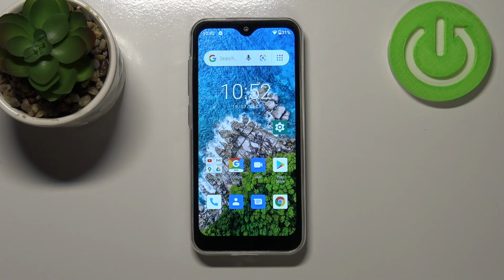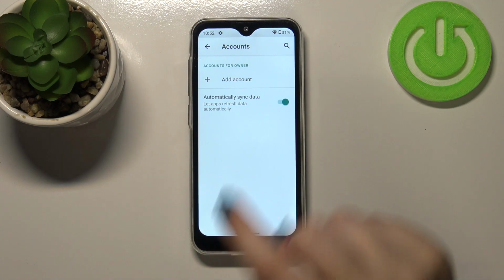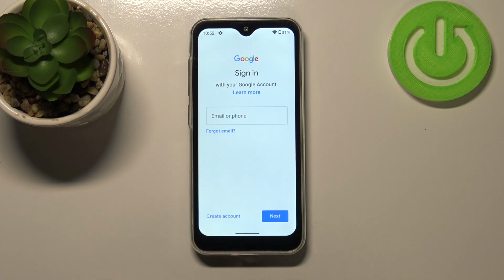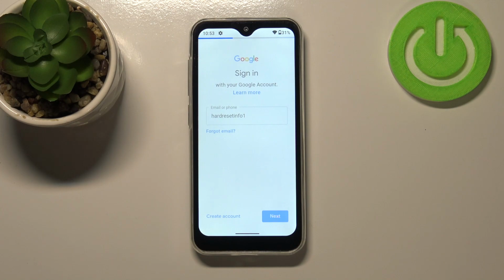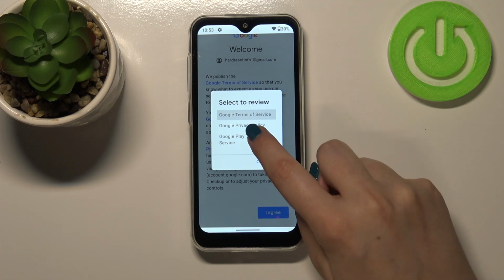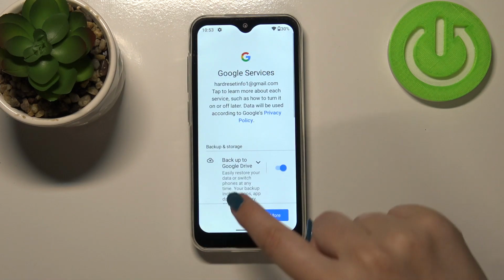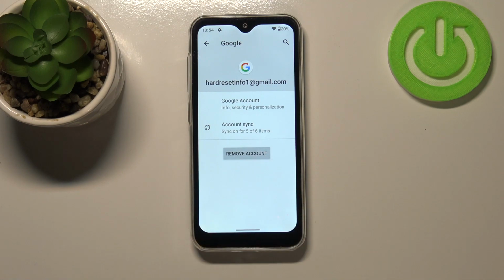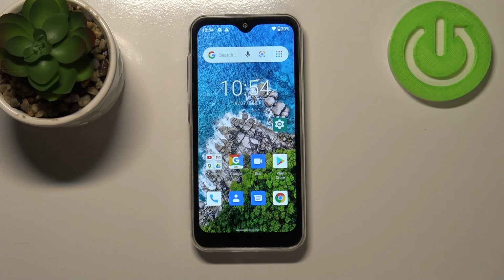ULEFONE Note 8P and Google Settings – Add / Wipe Google Account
Manage your Google Account in seconds: delete it, if you don't need this user, or add a new one. All this is easy to do with our help. After all, our instructions are so detailed and understandable. We appreciate everyone who subscribes to our HardReset.Info channel - thank you for being with us!

How to wipe Google Account on ULEFONE Note 8P? How to add Google Account on ULEFONE Note 8P? How to log out of Account on ULEFONE Note 8P? How to log in to Account on ULEFONE Note 8P? How to delete Google Account from ULEFONE Note 8P? How to use Google Account on ULEFONE Note 8P? How to manage Google User on ULEFONE Note 8P? How to Remove Google User on ULEFONE Note 8P?